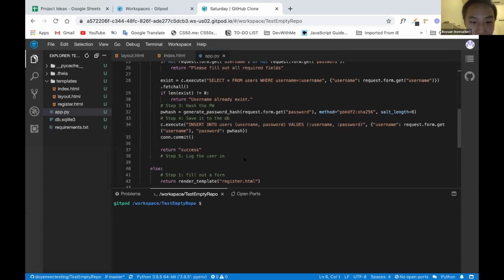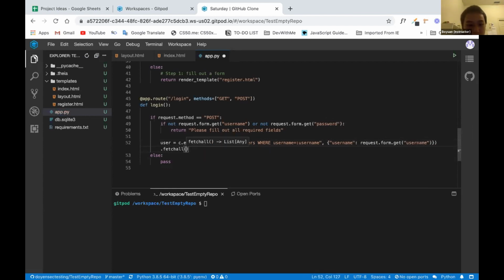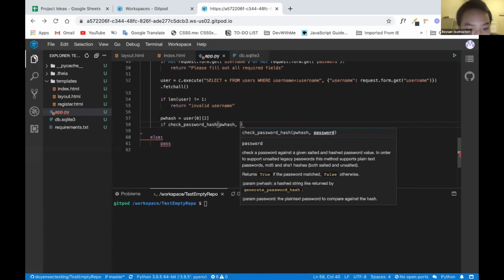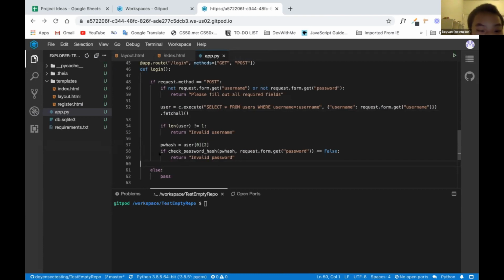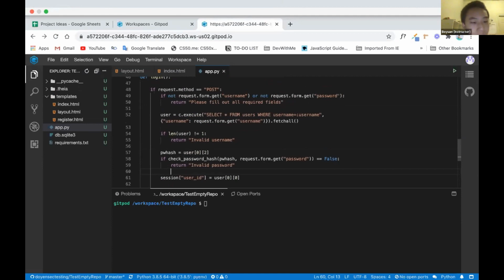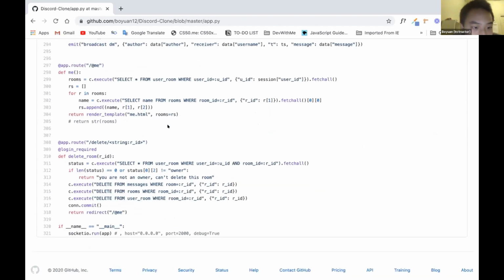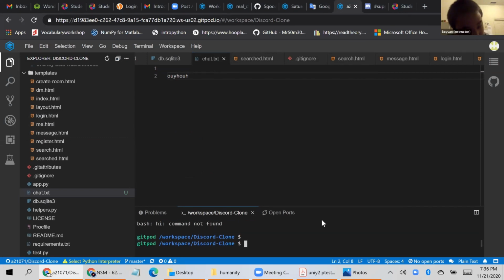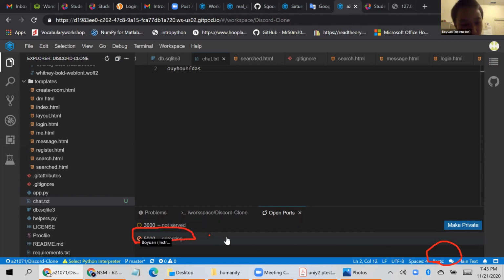Cloud Classroom 2020 Fall, Introduction to Python (China Class), Class 9